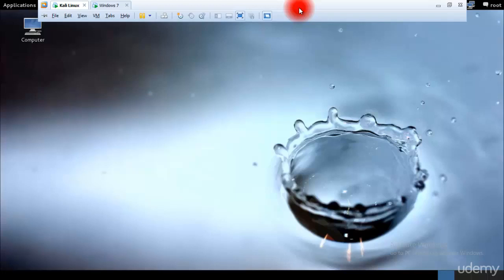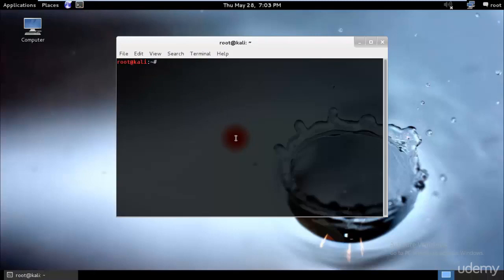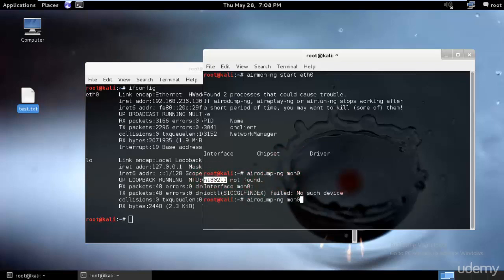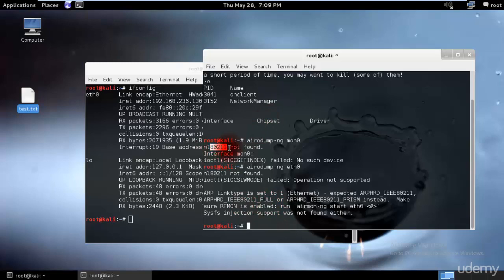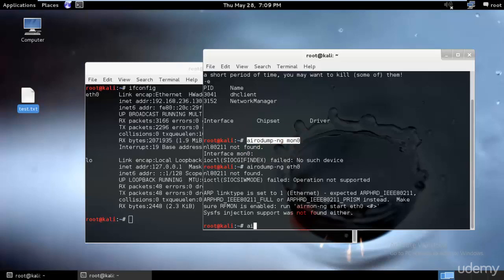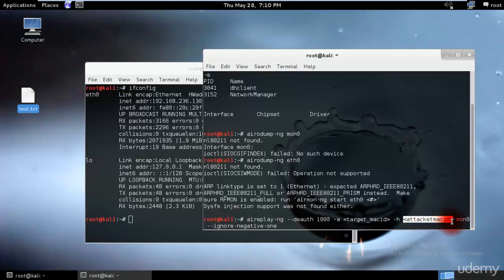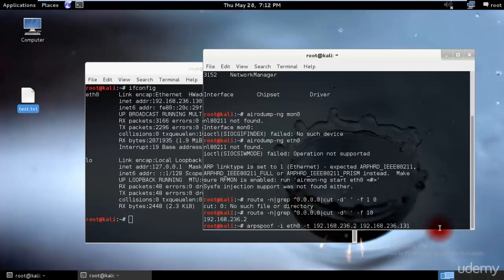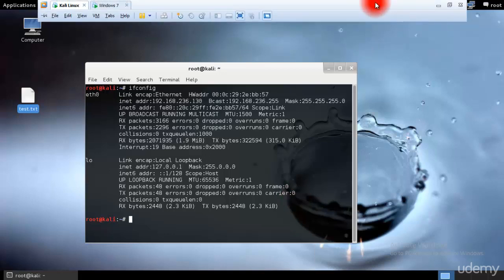66# Kali Linux - Ddosing Unauthorised Network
66# Kali Linux - Ddosing Unauthorised Network